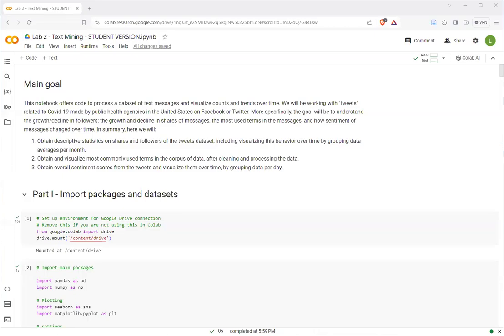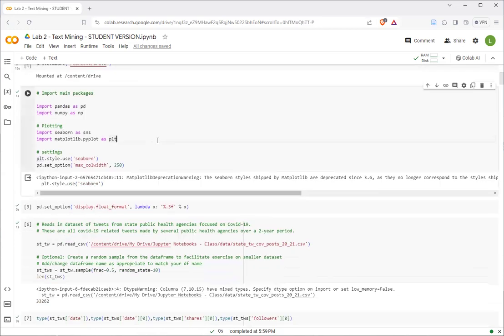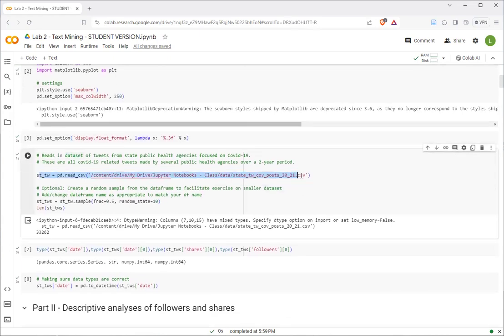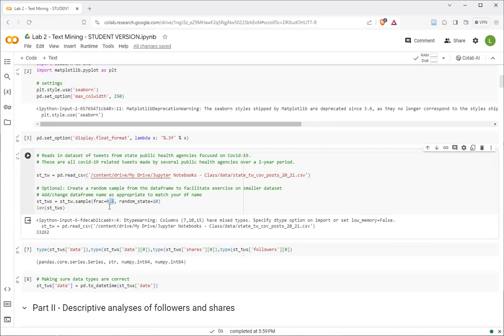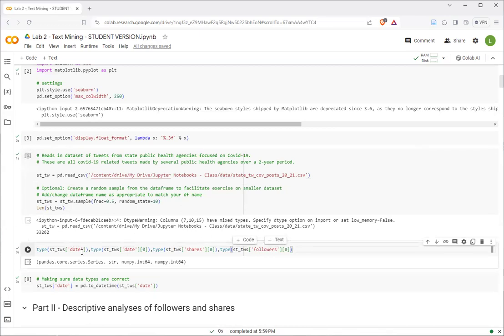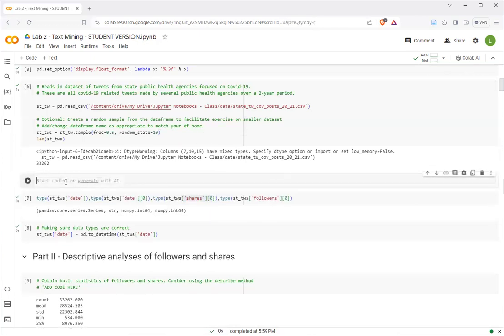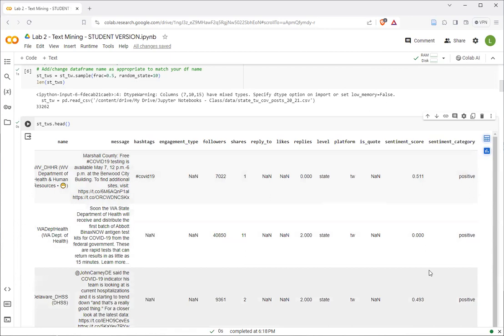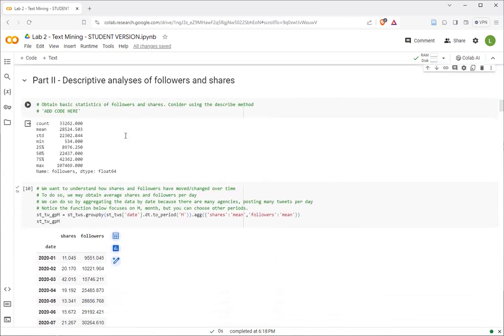7491 W5 4 - Importing CSV into pandas for text analysis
Importing CSV into pandas for text analysis exercise.